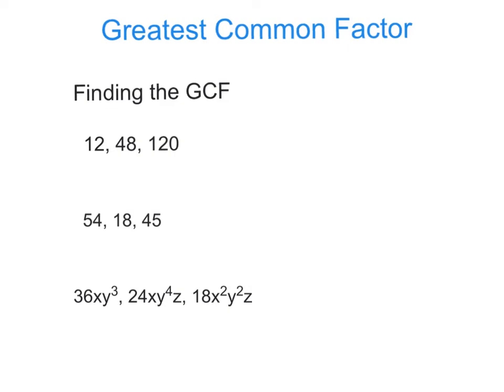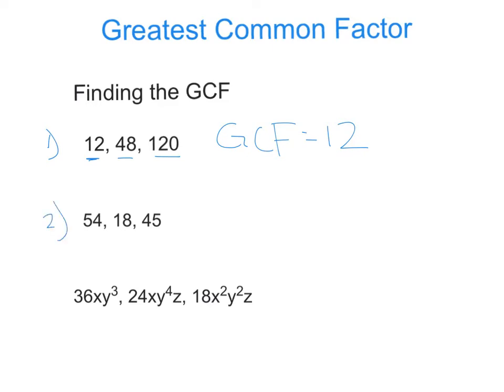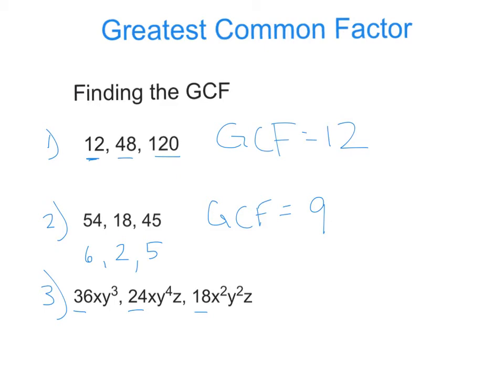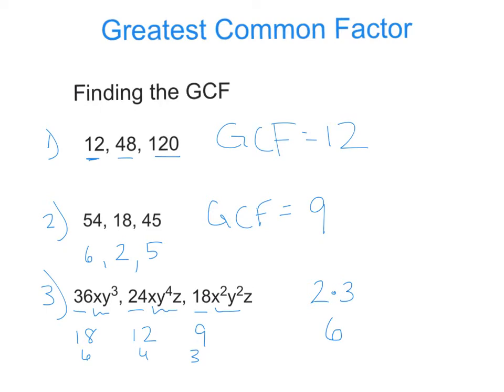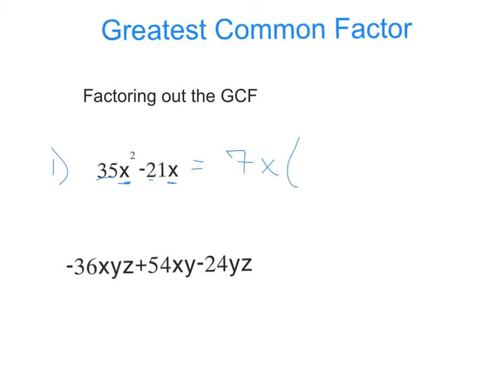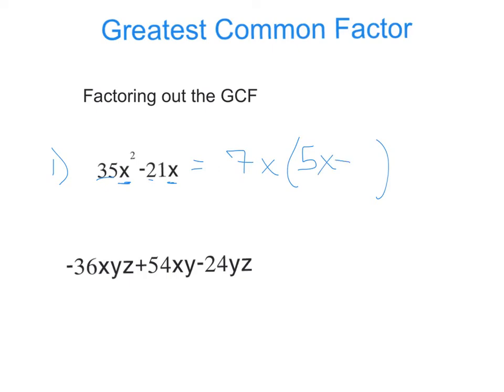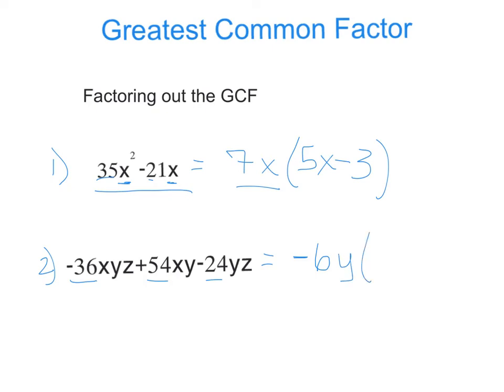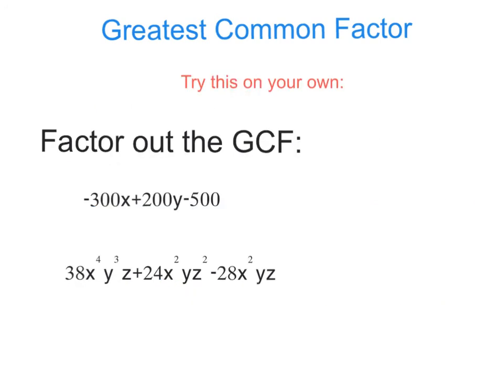Factoring Out GCF